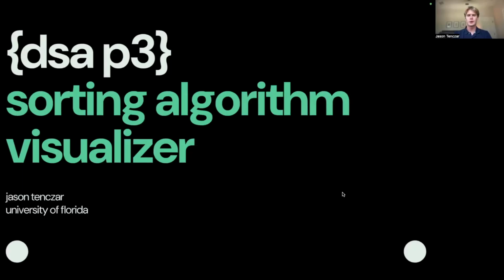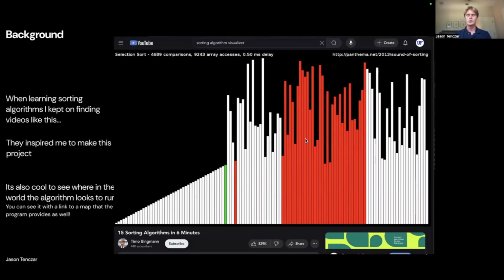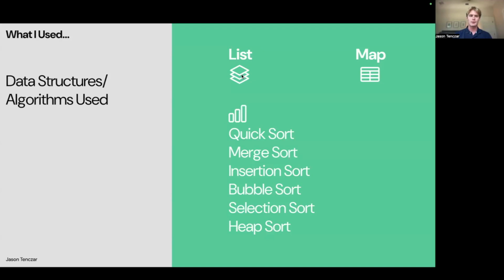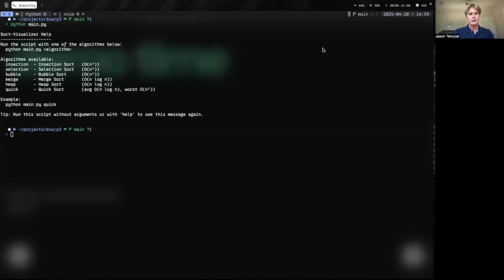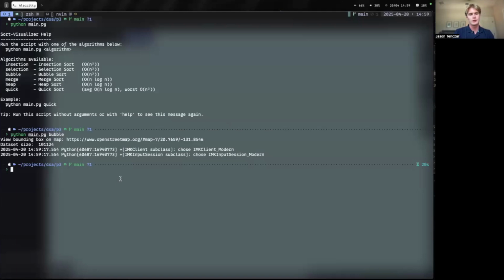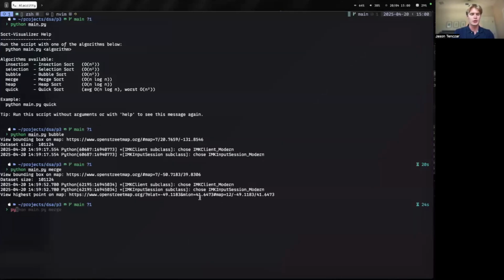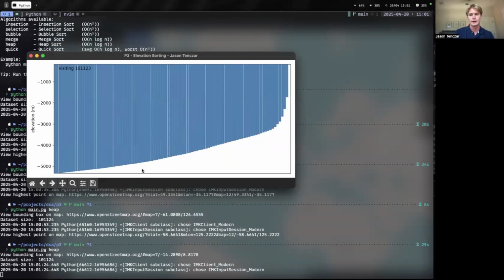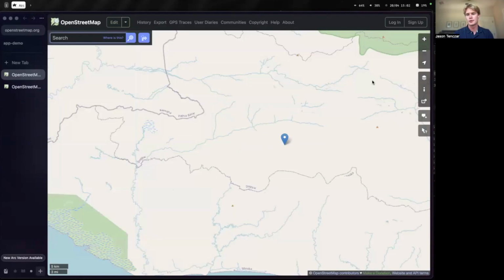Elevation Sorting Algorithm Visualizer Demo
DSA Project 3